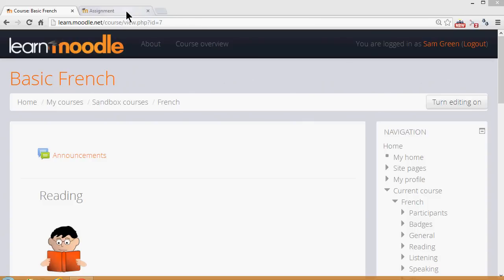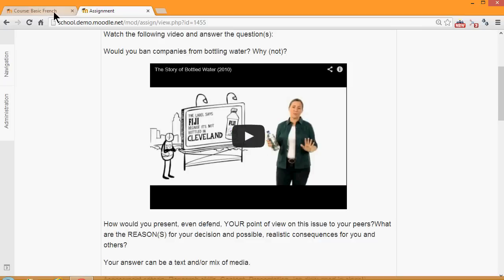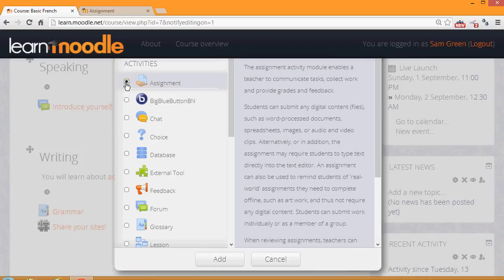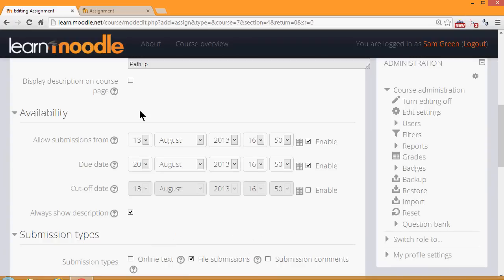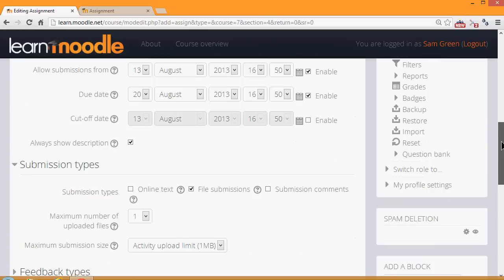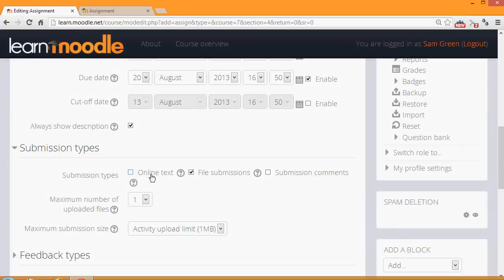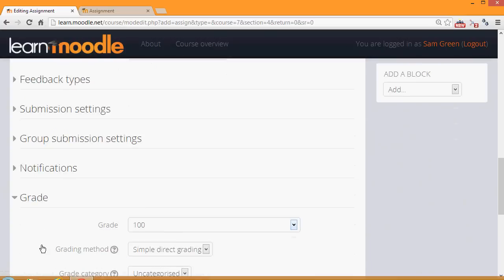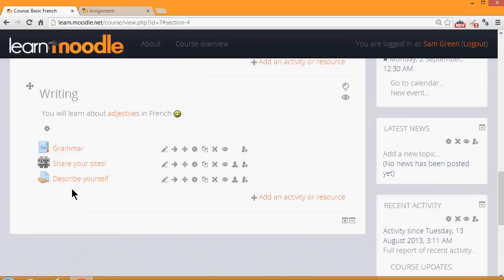The Assignment activity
Overview of Moodle's assignment activity - part of the Learn Moodle 2013 series using Moodle 2.5